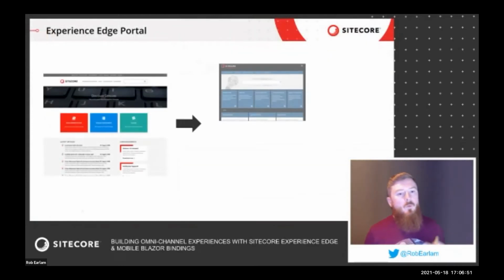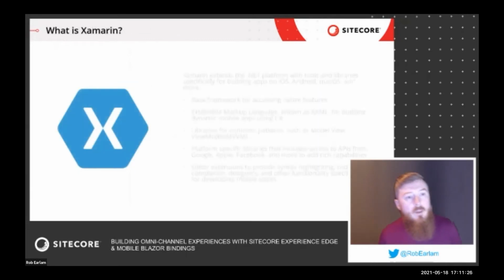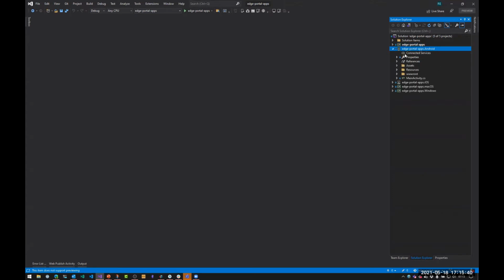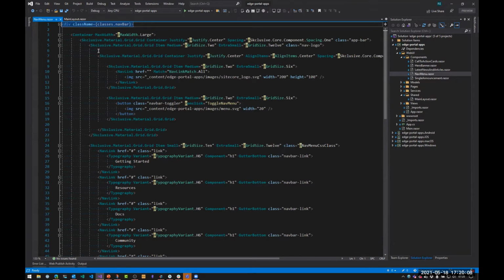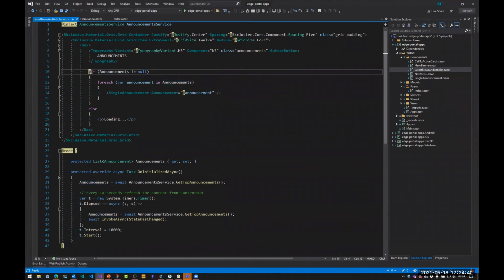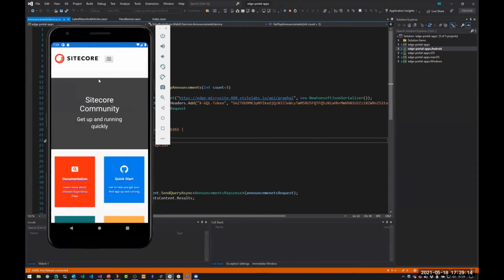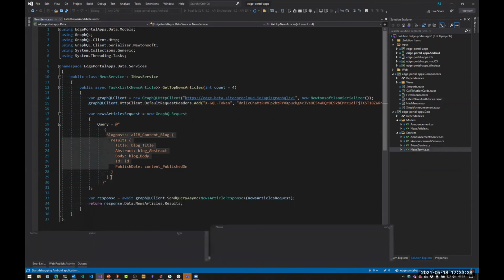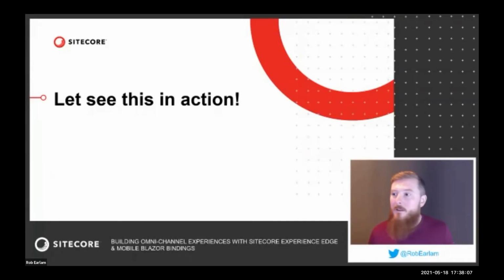Building omni-channel experiences with Sitecore Experience Edge and Mobile Blazor - PGHSUG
Agenda:
Rob Earlam will take us through the how we can build a common component library in Blazor to server content from Sitecore Experience Edge across all of your different channels.

Meet the presenter:
Rob Earlam
Technical Evangelist at Sitecore

Rob is a seasoned Technical Evangelist with 16 years of experience in software. Based in Melbourne, Rob has been involved in a series of highly successful e-commerce and CMS projects worldwide. Rob’s passion for technology and commerce helps drive brand evangelism for Sitecore in various developer communities globally.